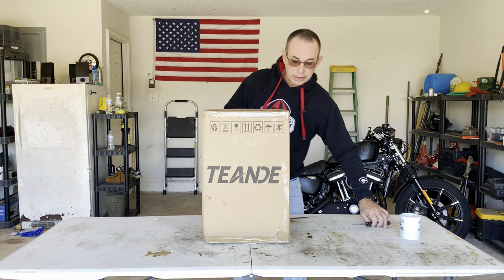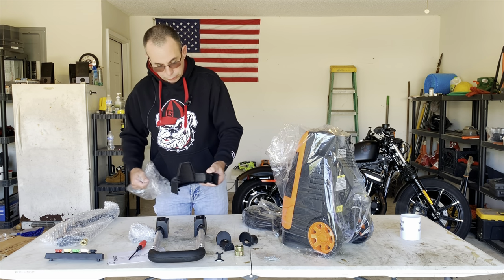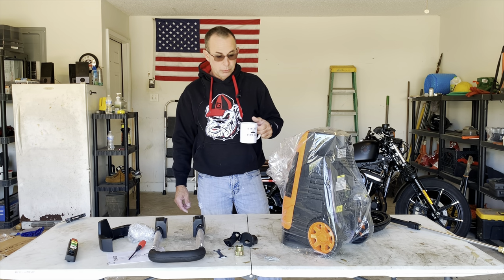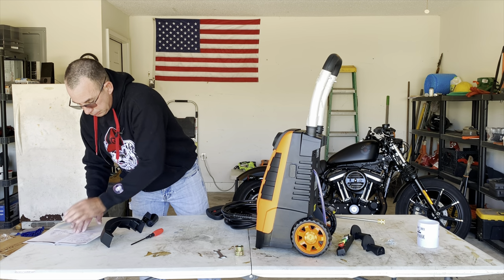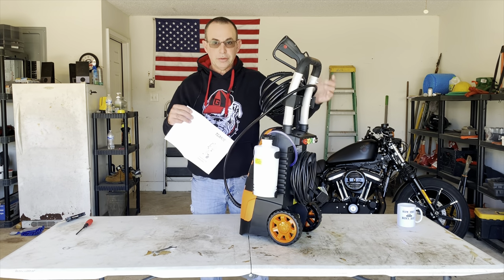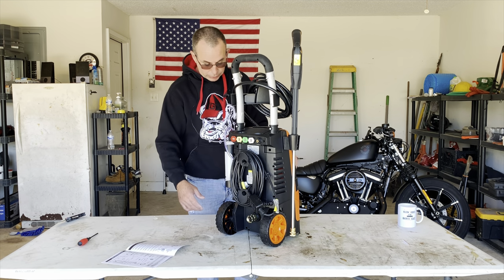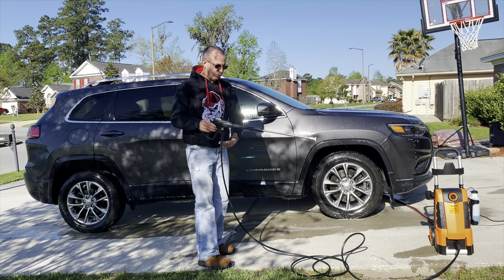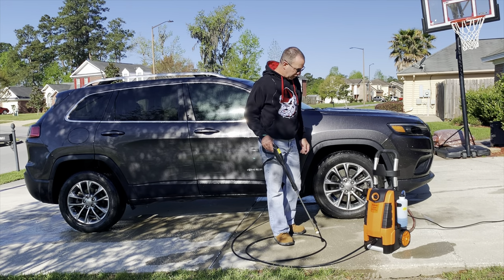Unbox - Assemble - Demonstration TEANDE 3800PSI 2.8GPM 1800W Electric Power - Pressure Washer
Unbox, Assemble and How to Use Demonstration Video of the TEANDE 3800PSI 2.8GPM 1800W Electric Power - Pressure Washer - ideal for Cars, Fences, Patio & Garden Cleaning.
Check it out for yourself: TEANDE 3800PSI Electric Pressure Washer

From Lawn Mowers Cutting Grass to Free How To Fix Videos along with detailed Pressure Wash / House Wash Videos and Advice, mower reviews, and pro tips. I help you grow your SideHustle Business.

IF I HELP YOU MAKE A LIVING, CARE TO HELP ME KEEP THE LIGHTS ON?

*150 Ft Capacity Steel Pressure Hose Reel
*Garden Hose Reel
*100ft Good Quality Pressure Hose